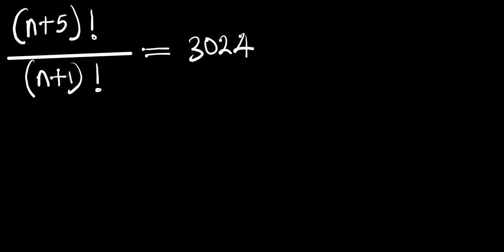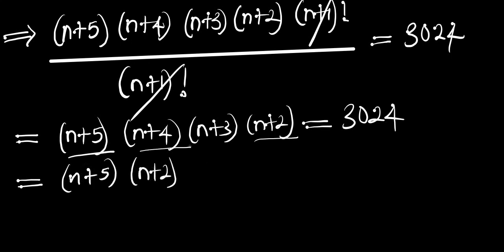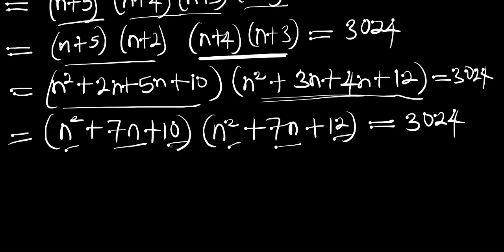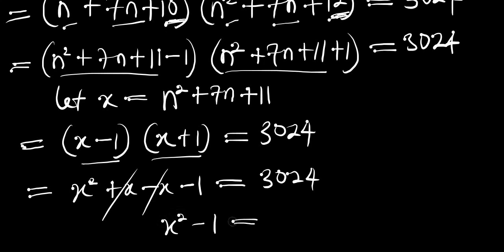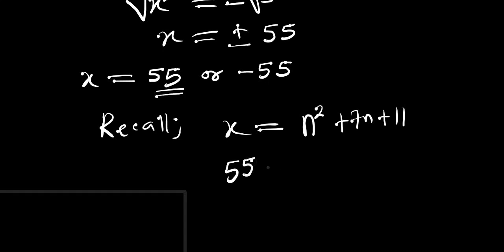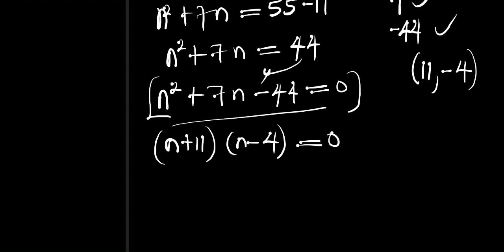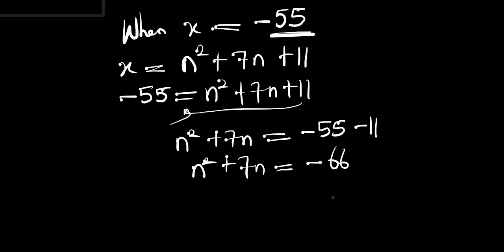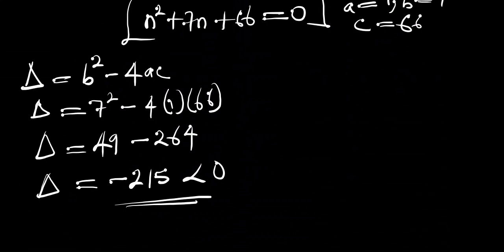An Olympiads Exponential Trick | How to solve for n? | (n+5)!/ (n+1)! = 3024